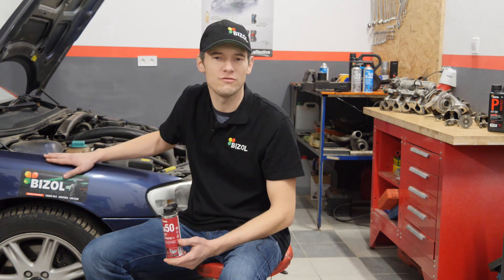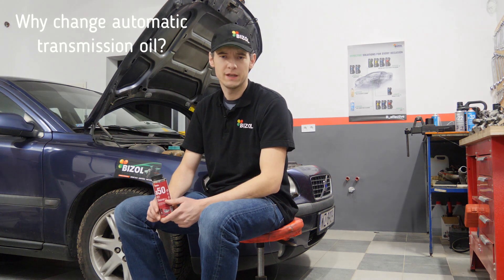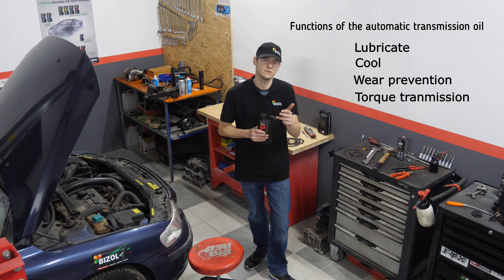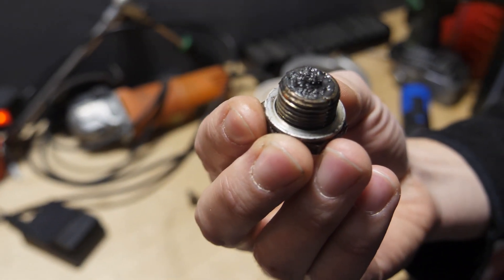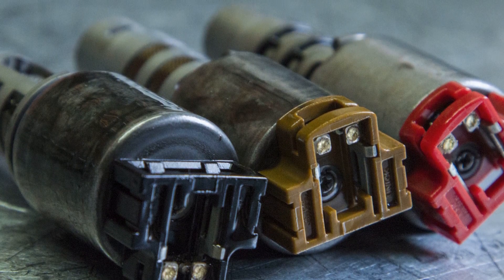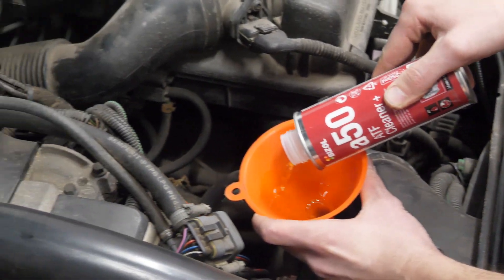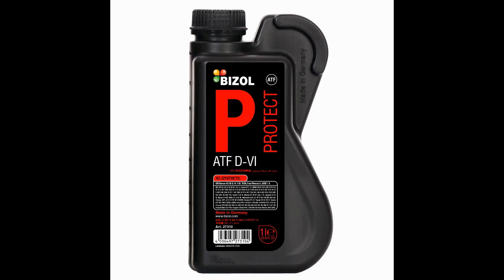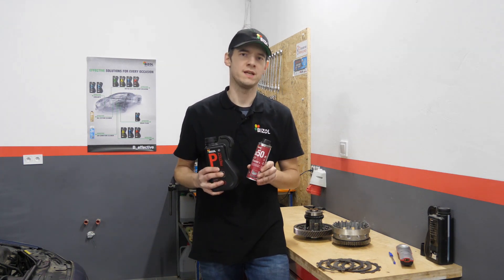How to clean the ATF and stop it from jerking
Is it necessary to change de automatic transmission fluid? Why? How should you do it? Michael, our expert, shows you how to do it with BIZOL ATF Cleaner+ a50.

Hi, my name is Michael, I'm a mechanic and I'm using BIZOL products in my workshop.
Today I will show you how to change the oil in automatic transmission.
I've got Volvo S60 2,4 turbocharged from 2002 with AW 55-50 transmission. it's 5 speed.
First of all, I will explain to you why you should change the oil in the automatic transmission. If you have a problem with gearbox jerking while shifting gears, be sure to watch this video.
Automatic transmission oil performs several important functions: Lubricates cools, prevents wear, transmits torque.
Unfortunately, these properties change, causing many problems such as: jerking while shifting gears,  no creep, no torque transmission possible after heating and other. Each of the above causes the oil to wear,  except that it contains abrasion (metal particles from planetary gears from clutch plates), its viscosity, color, and level change.
It is the solenoid valves that are responsible for the change of gears, unfortunately, as I have already mentioned, contamination can lead to their block or damage. To remove jerking, add BIZOL ATF Cleaner+ a50 to the transmission fluid at operating temperature (approx. 40°C) before the fluid change.
It is necessary to do shiftig during cleaning which allows the removal of deposits from the electric valves and their filters. After cleaning pour the automatic gearbox with fresh BIZOL Protect ATF D-VI
As you can see, flushing the gearbox with BIZOL ATF Cleaner+ A50 can remove the cause of the automatic gearbox jerking.
Remember to clean the gearbox and change the oil according to OEM recommendations